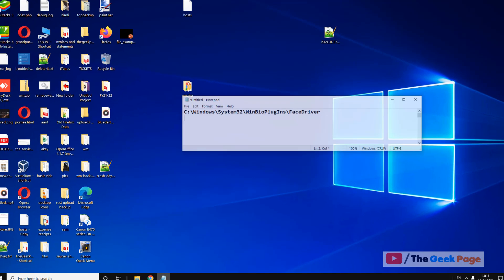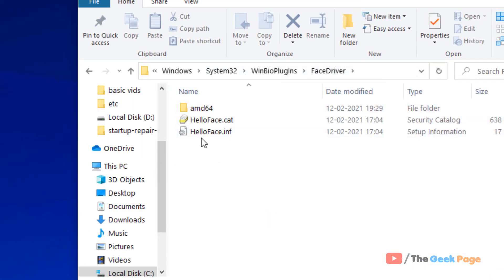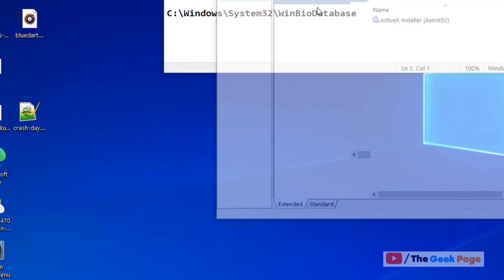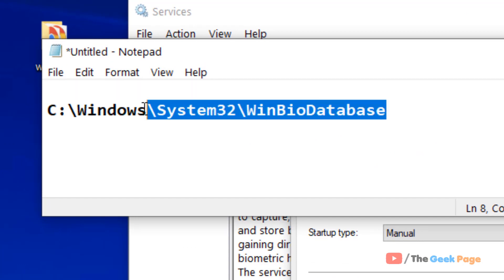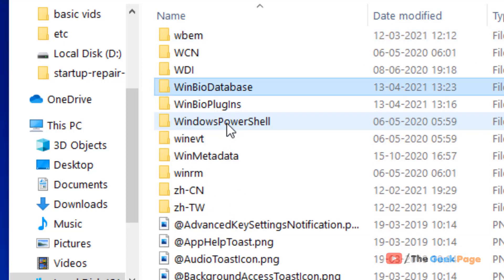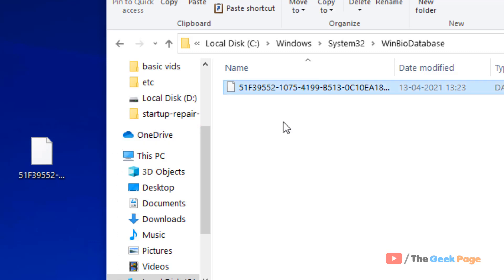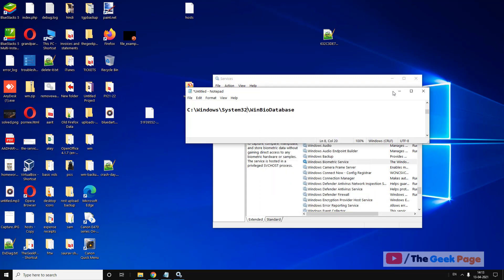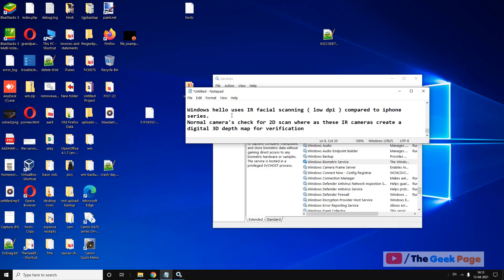We couldn't find a camera compatible with Windows Hello Not working Fix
We couldn't find a camera compatible with Windows Hello Face. Windows Hello Not Working in Windows 10